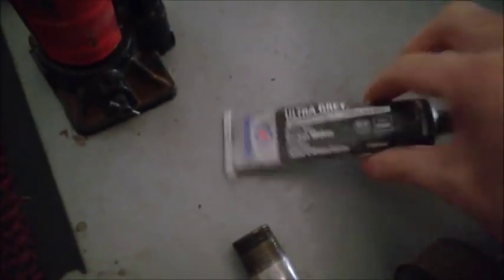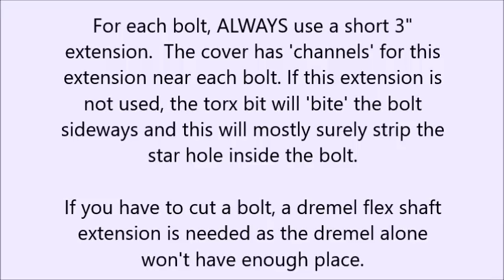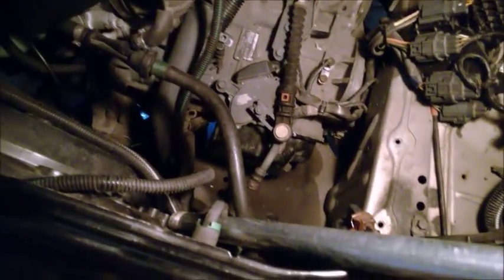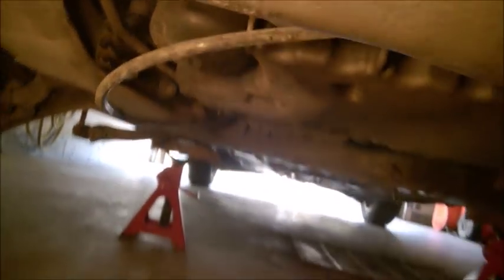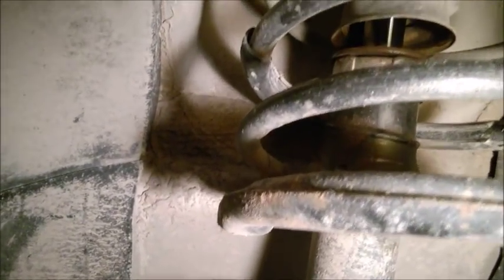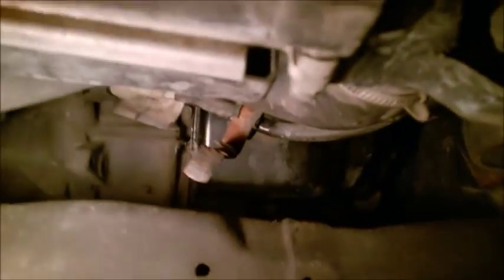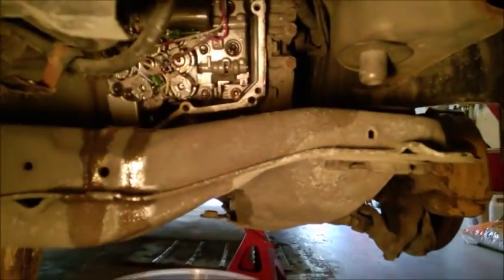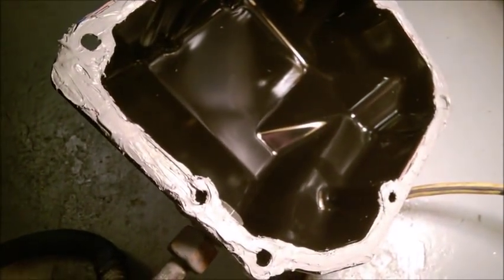Volvo S60 V70 Transmission Solenoids Replacement + Adaptation Relearn 2001-2009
Please see comments section warning when lowering the subframe: disconnect the end links on both sides and watch for cable harness in the engine bay not to stretch them.
Transmission reset & adaptation procedure (as described by the Vida software):
Connect the VIDA station
Start the engine
Gear selector in position P
Activate “Adaptation Mode”.
Note! Do not switch off the engine.

Disconnect the VIDA station. Test drive the car as described below.
Start the test drive after the text message is displayed in the combined instrument panel.
The general orange/yellow warning lamp is used during the adaptation as an indicator to show that a target value has been reached. The warning lamp goes out after 2-4 seconds, depending on the type of adaptation that has been carried out.

Test drive description for up-shift adaptation
Accelerate gently at an engine speed of approximately 1400 rpm up to 4th gear. Hold the accelerator pedal (AP) in a fixed position throughout the acceleration. Stop the car and repeat the procedure until the general orange/yellow warning lamp lights after each shift. A number of accelerations may be required to obtain the correct result.

Note! 5th gear will not be available at this engine speed.
Carry out another acceleration, but this time up to 5th gear. Raise the engine speed to approximately 1800 rpm. Hold the accelerator pedal (AP) in a fixed position throughout the acceleration. Repeat the procedure until the general orange/yellow warning lamp lights after each shift. A number of accelerations may be required to obtain the correct result

Accelerate again up to 5th gear, but this time raise the engine speed to approximately 2500 rpm. Hold the accelerator pedal (AP) in a fixed position throughout the acceleration. Repeat the procedure until the general orange/yellow warning lamp lights after each shift. A number of accelerations may be required to obtain the correct result.

Note! The transmission control module (TCM) adapts continuously. Not all shifts will be “perfect”. For example, the orange/yellow warning lamp will not light after each shift from 1-2. The lamp only needs to have lit once for each shift at each engine speed to be sure that the adaptation has reached its target value.
Test drive description for down-shift adaptation
Drive the car at approximately 70 km/h (45 mph) in 5th gear. Release the accelerator pedal (AP) and brake gently to a standstill

Repeat the procedure until the general orange/yellow warning lamp lights after each downshift. Note that a number of retardations may be required to obtain the correct result. If it is difficult to achieve the correct result: increase or reduce the pressure on the brake pedal.

Description of adaptation of “garage shifting”
Run the engine at idle speed and hold the brake pedal pressed down. Then move the gear selector to position N. Wait 5 seconds. Move the gear selector to the R position. Wait 5 seconds. Then move the gear selector back to N. The adaptation is complete when the orange/yellow warning lamp lights when the gear selector is in the R position

Run the engine at idle speed and hold the brake pedal pressed down. Then move the gear selector to position N. Wait 5 seconds. Move the gear selector to the D position. Wait 5 seconds. Then move the gear selector back to N. The adaptation is complete when the orange/yellow warning lamp lights when the gear selector is in the D position.

Information for car with “Neutral check”
When disengagement of clutch C1 is OK, the orange/yellow warning lamp will light when the gear selector is moved to position D and the brake pedal is pressed down. This takes 1-3 seconds.

Description of adaptation of “Neutral check”
Drive slowly, at approximately 10 km/h (5 mph) with the gear selector in position D. Brake carefully until the car is stationary. Repeat the procedure until the general orange/yellow warning lamp lights after the car has stopped. The position for C1 disengagement has been adapted when the lamp lights

Run the engine at idle speed and hold the brake pedal pressed down. Move the gear selector to position D. Wait approximately 25 seconds until the general orange/yellow warning lamp has lit. When the warning lamp has lit, release the brake pedal and let the car roll slowly forwards. Repeat the procedure until the general orange/yellow warning lamp lights after the brake pedal has been released. The position for C1 engagement has been adapted when the lamp lights.

Note! The general orange/yellow warning lamp will not light each time. The lamp only needs to have lit once for the adaptation to have reached its target value.